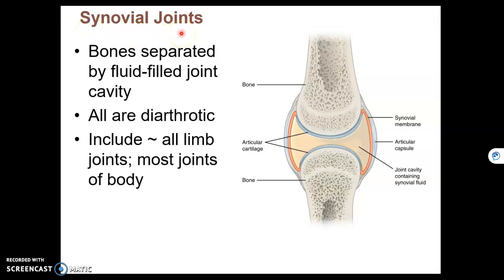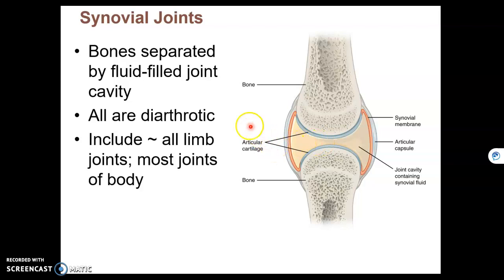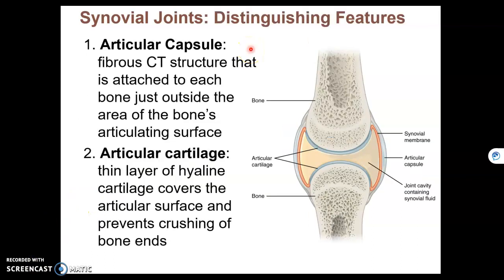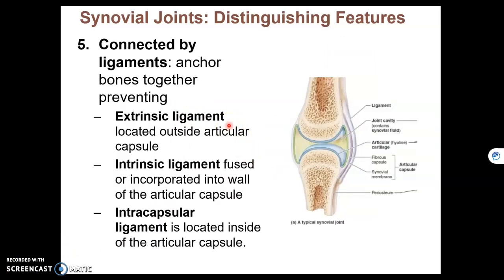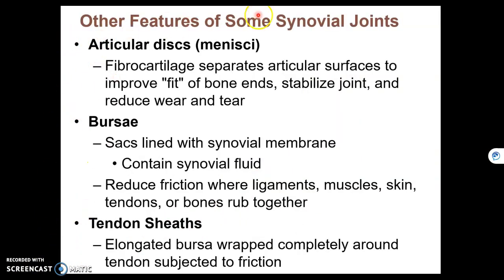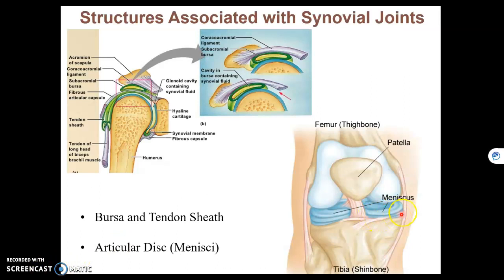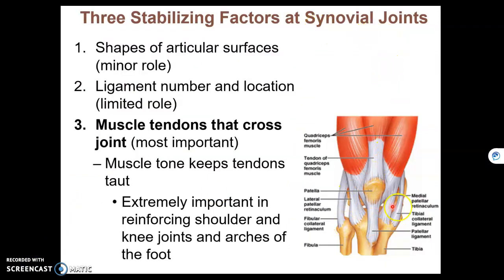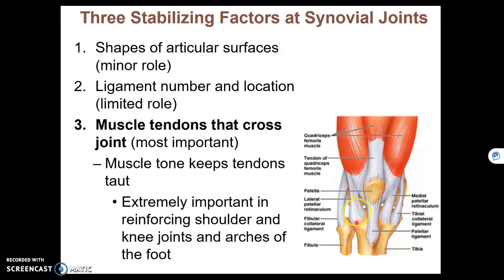Chapter 9B - Synovial Joints - Distinguishing Features